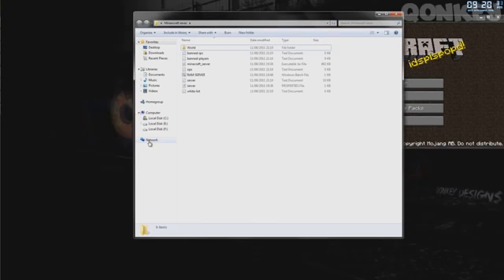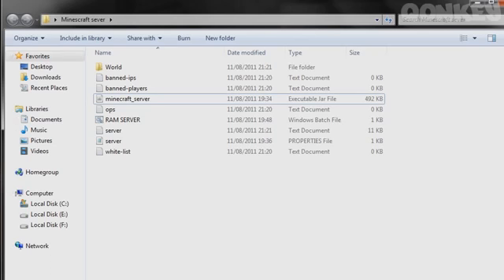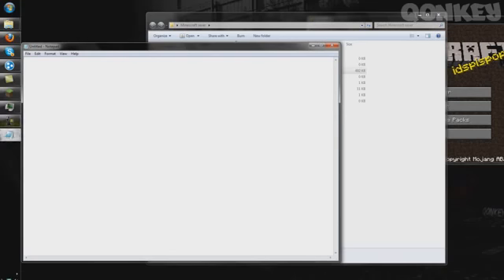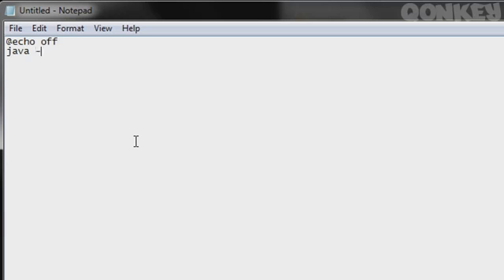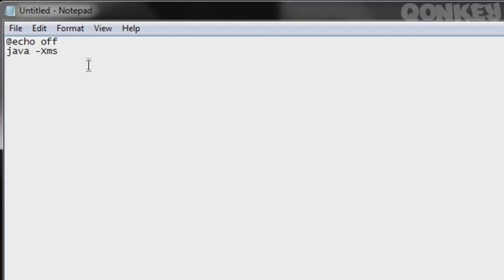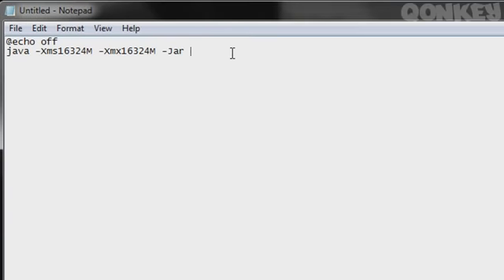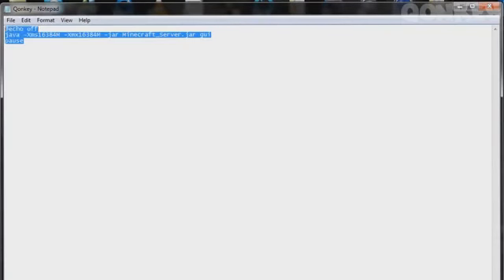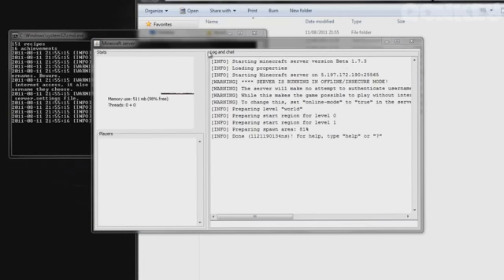How to dedicate RAM to you Minecraft SERVER - MEANS NO LAG586